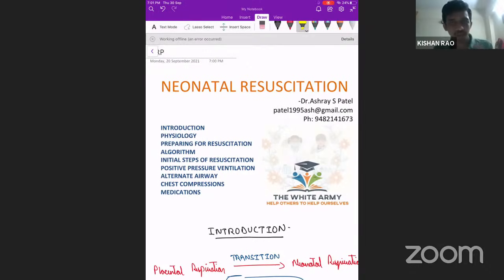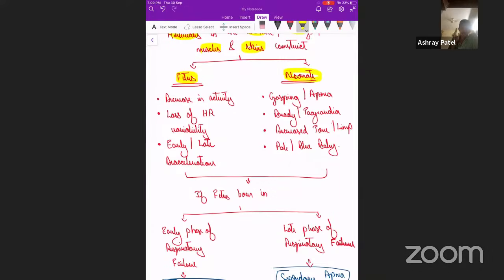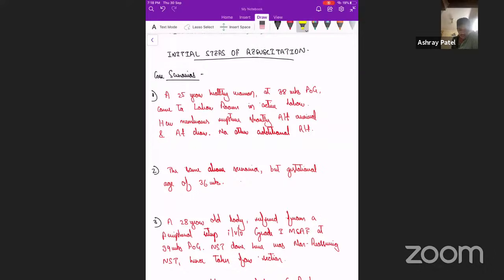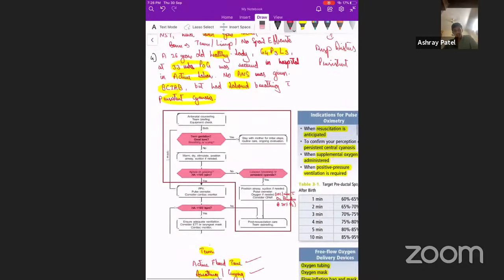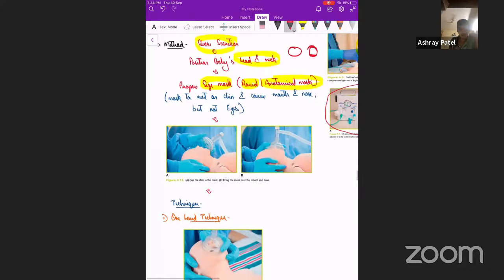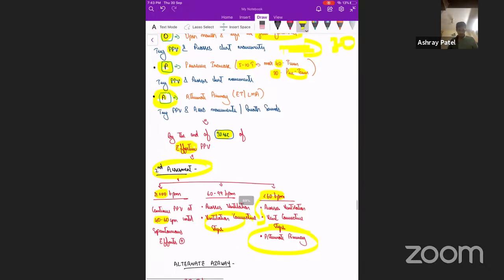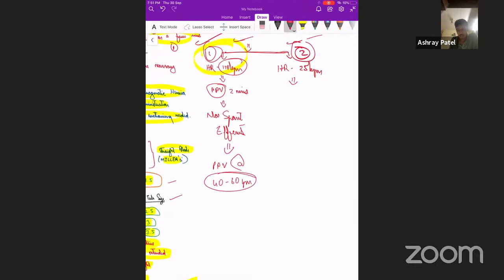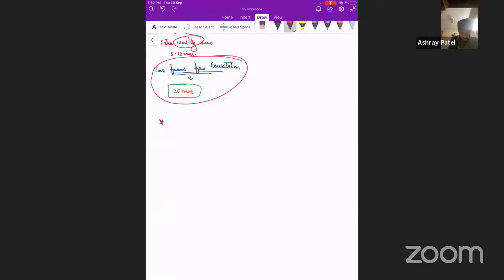NEONATAL RESUSCITATION (as per 2021 new guidelines) | Dr. Ashray S Patel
NEONATAL RESUSCITATION -  As per 2021 new Guidelines
-Dr. Ashray S Patel